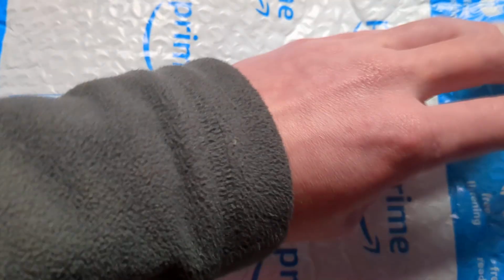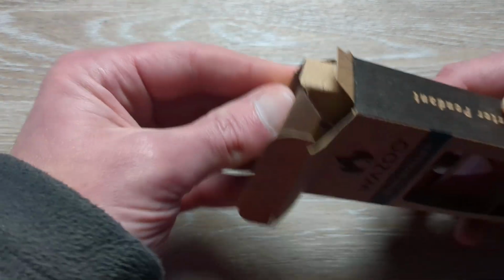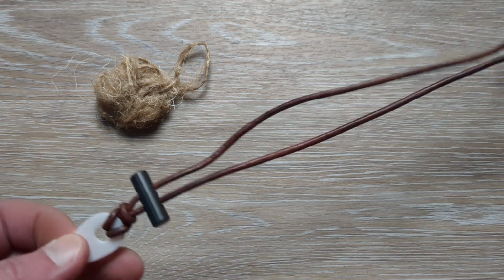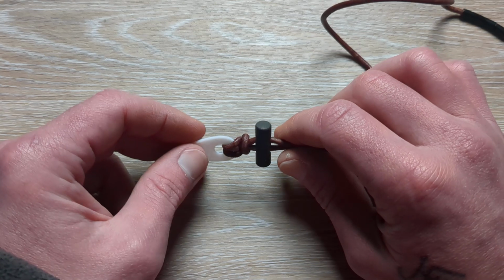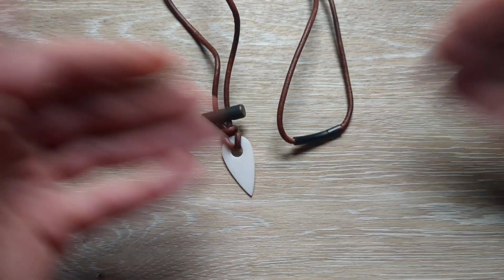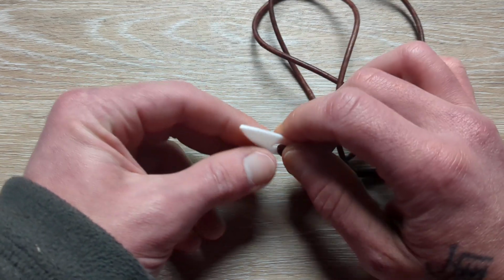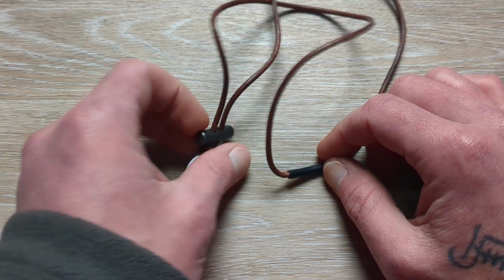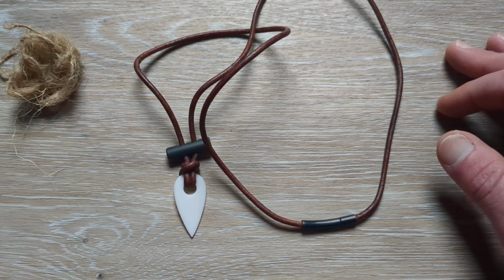Now This Is An Awesome Piece Of Gear For The Prepared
In This One We check out a piece of gear that shouldnt be overlooked

D2 Collection Sale: 👇🏻

Code: GBALL20

Wuben Flashlights:

Code: gball10

LT1 on Amazon